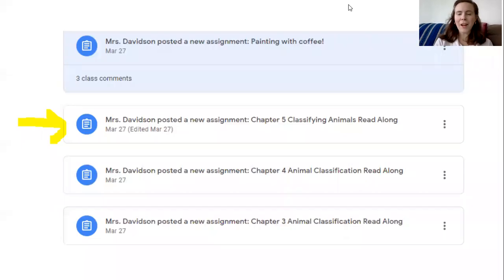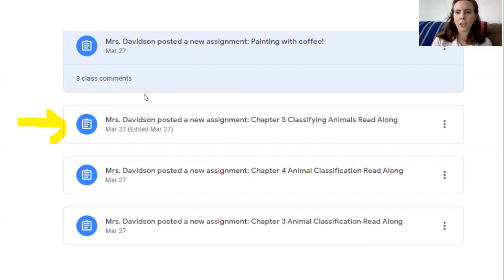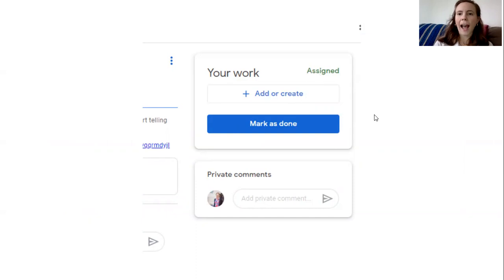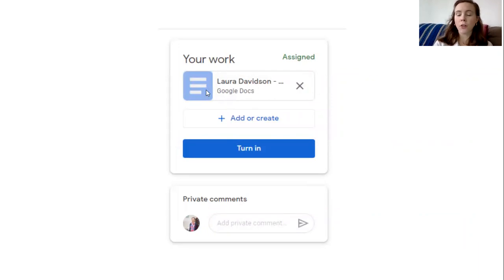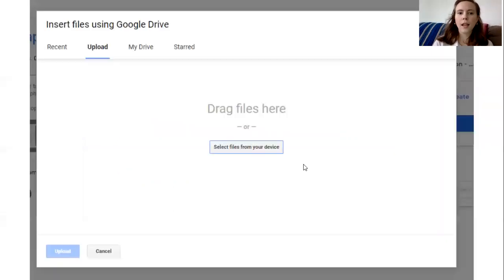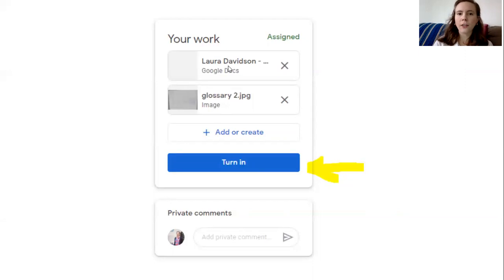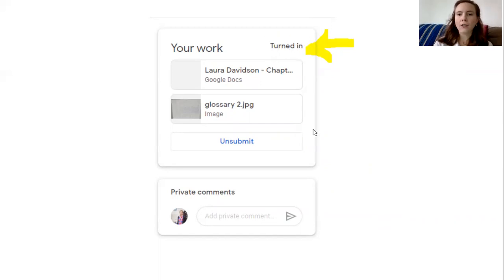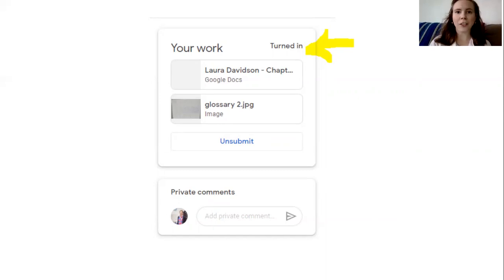How to turn in your work in google classroom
Watch this video to learn steps to turn in your assignment on google classroom so that your teachers can see all of your hard work!